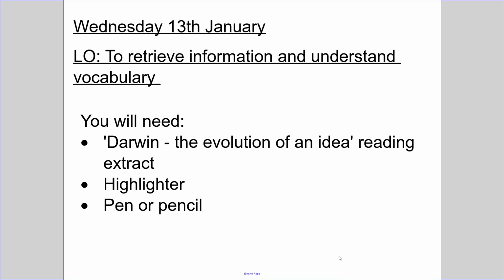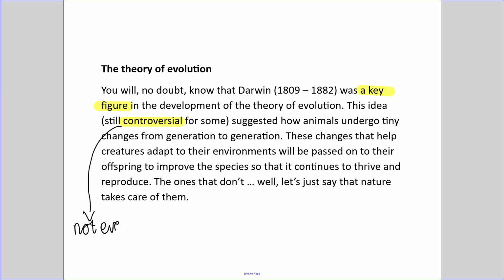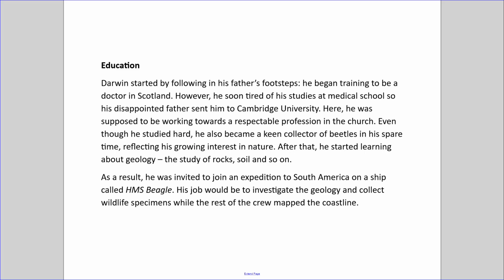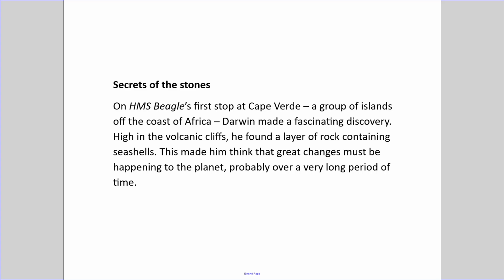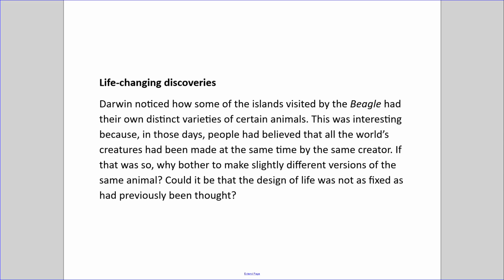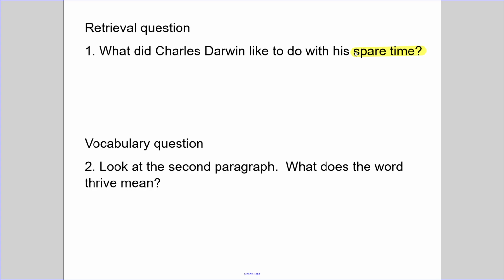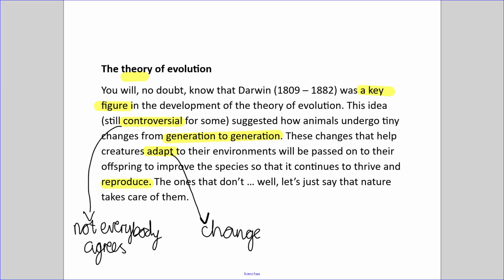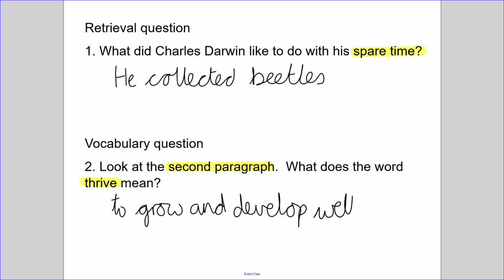Darwin SMART Notebook 2021 01 12 09 08 16